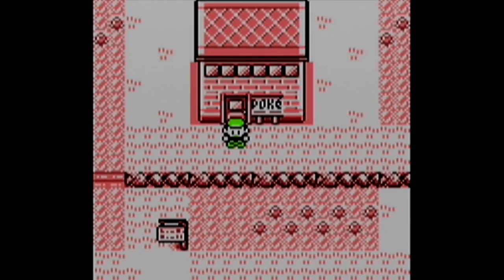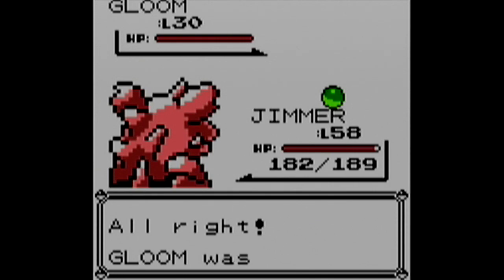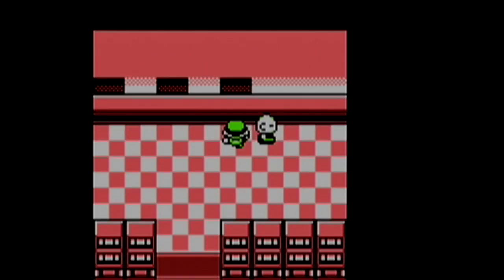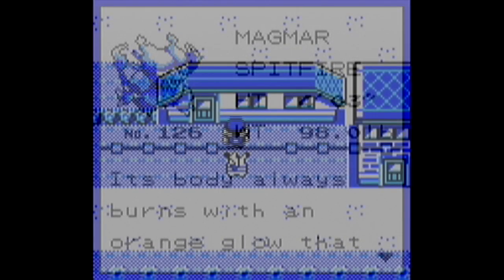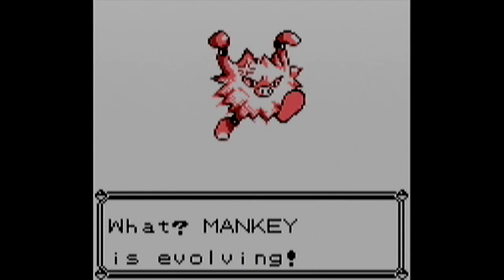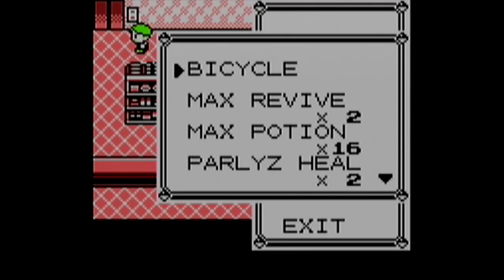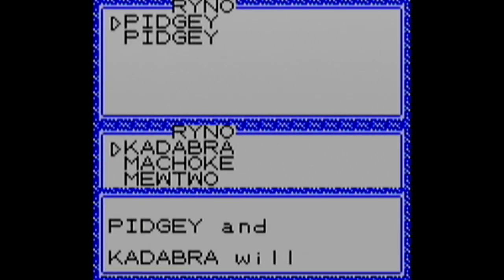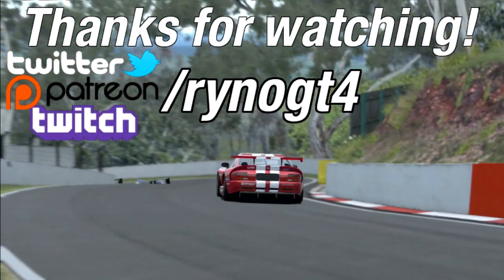Let's Play Pokémon Red - Part 37 - The Collection